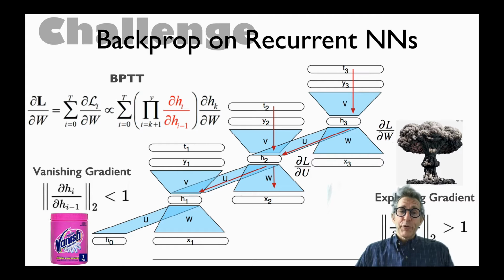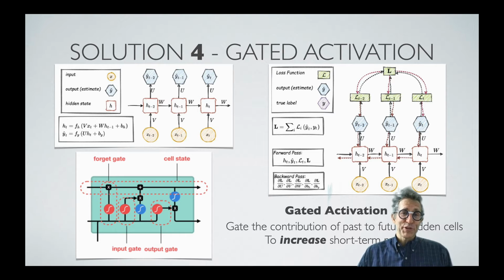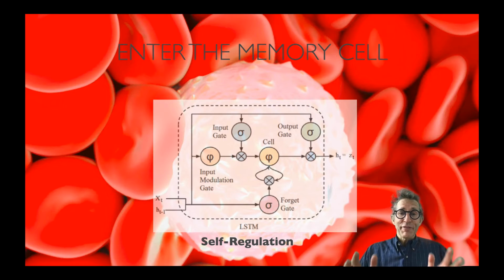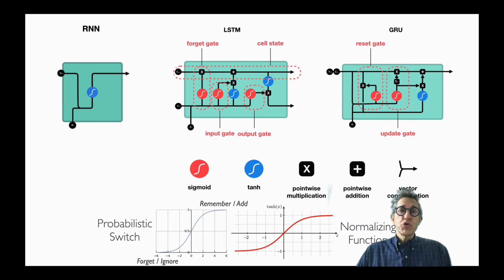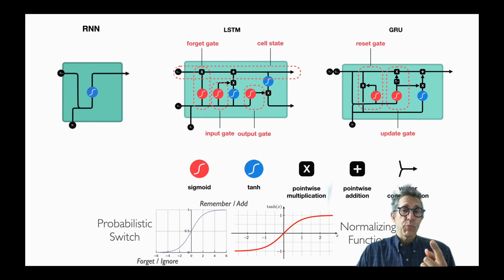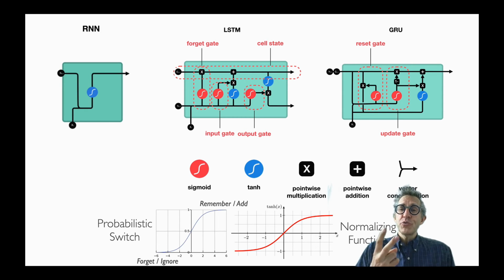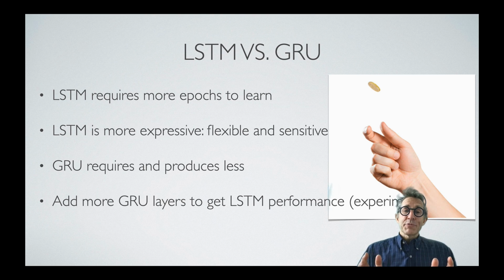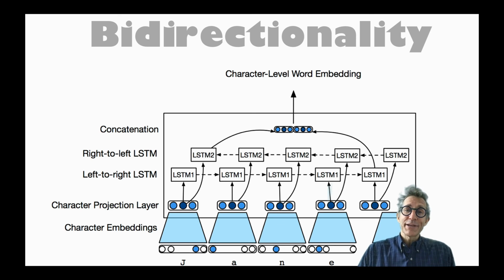W2D3 LSTM, GRU & The Memory Cells